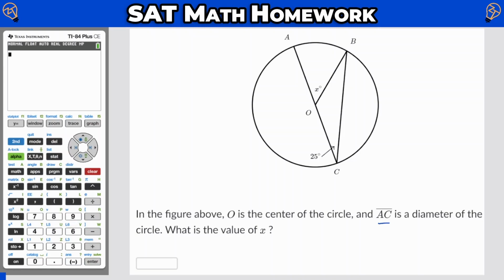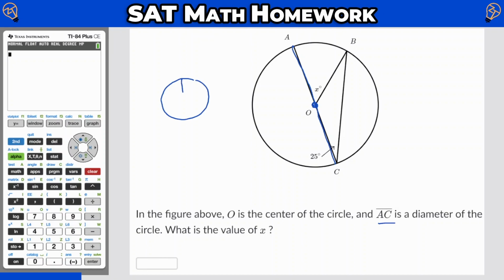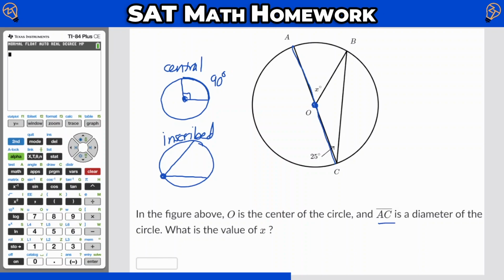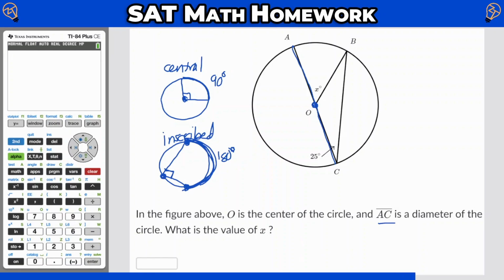Week 10 - Day 1 (Geo & Trig) - #16